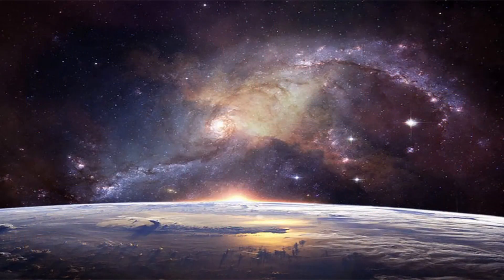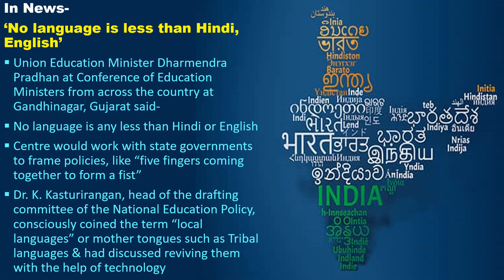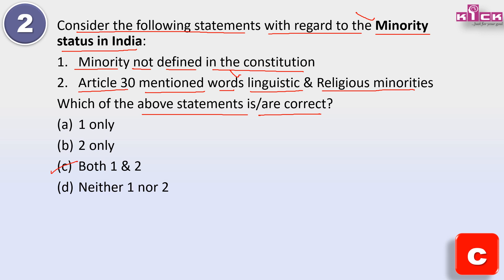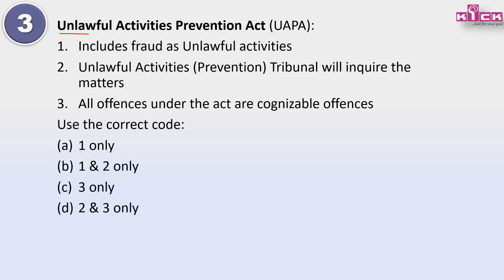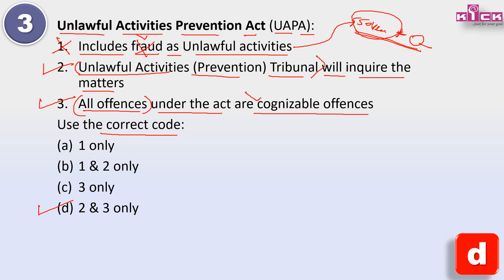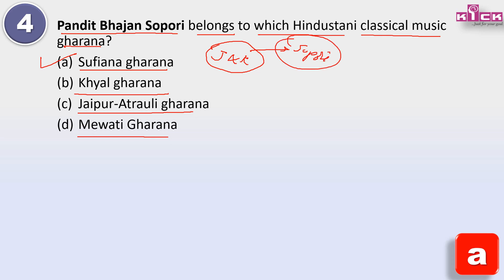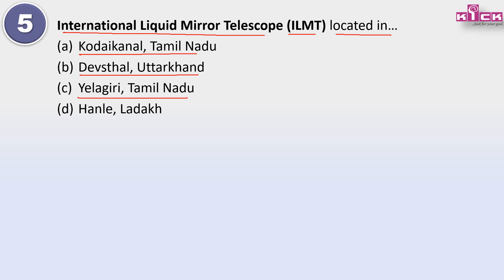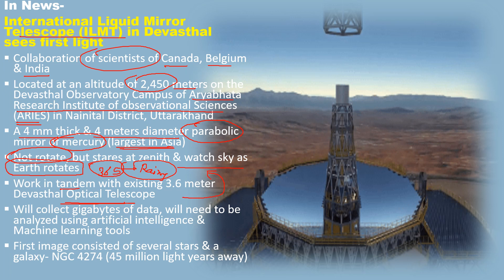WINNING SERIES-41 || UPSC-2023 CURRENT AFFAIRS MCQ का छोटा RECHARGE|| THE HINDU, IE, MINT, ET ETC.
Dear aspirants, this video covering VVIMP  5 MCQ, for UPSC PRELIMS-2023, from leading newspapers like – The Hindu, Indian Express & others covering current issues of the Month of JUNE-2022.
Questions framed Exam point of view, with brief current news, & related relevant facts with brief explanation. Aim to cover important current affairs matters, with visual effects, to build memory of aspirants. Watch other important videos & specify your comments, which will help to team to work in the direction of your success!
Topics covered deals with various issues including,

Constitutional provisions for languages, mother tongue, minority status in Assam, Article 29 & 30, Unlawful Activities Prevention Act, UAPA, Pandit Bhajan Sopori, International Liquid Mirror Telescope, ILMT, Devsthal,